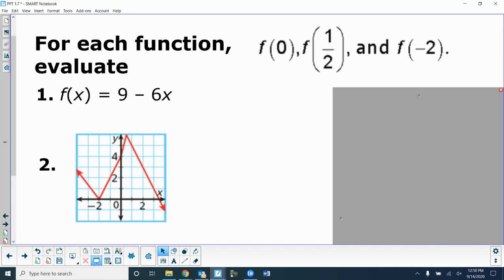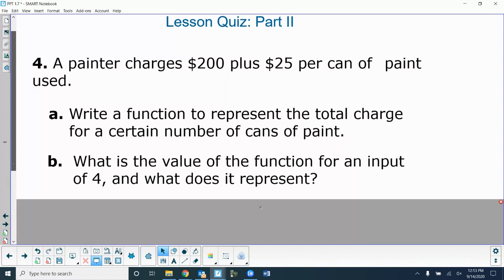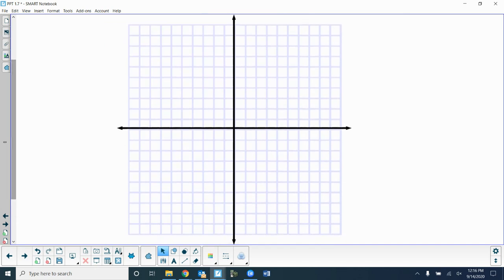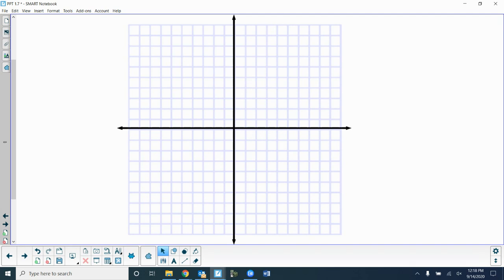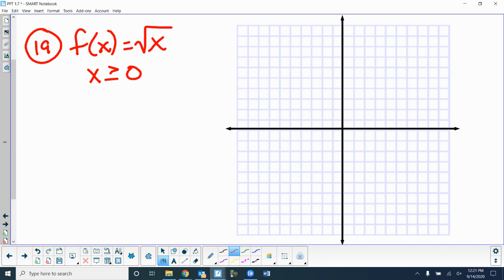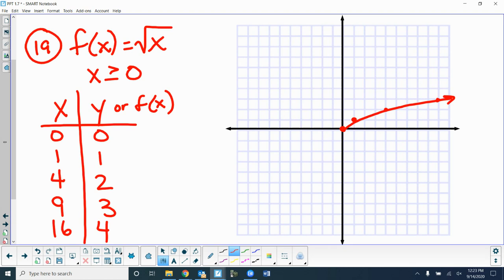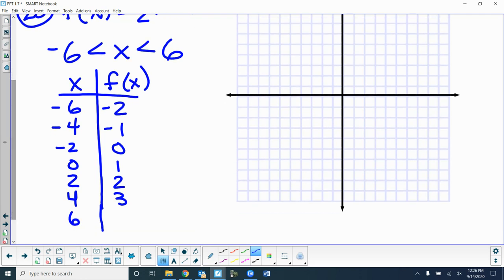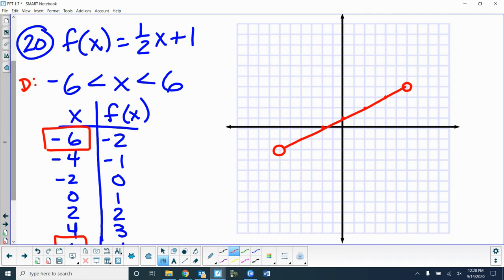Algebra 2, Section 1.7 HW review, 9/14/20